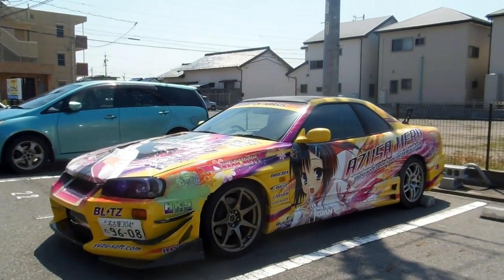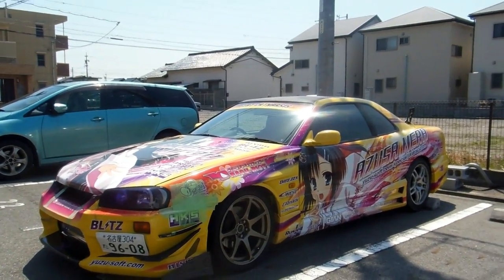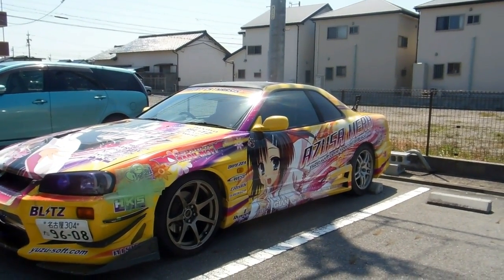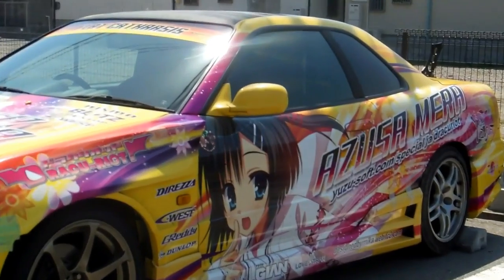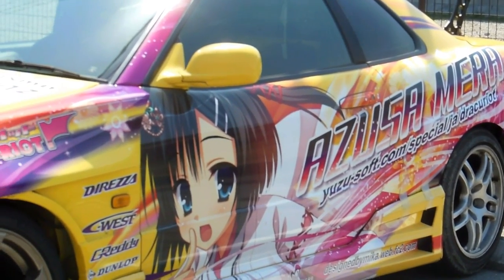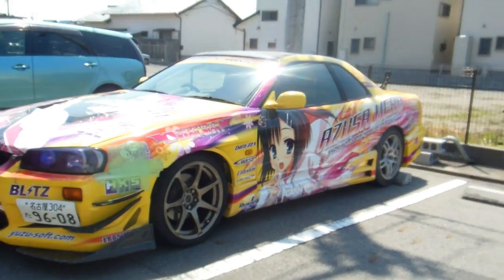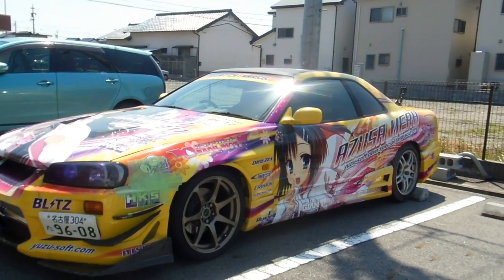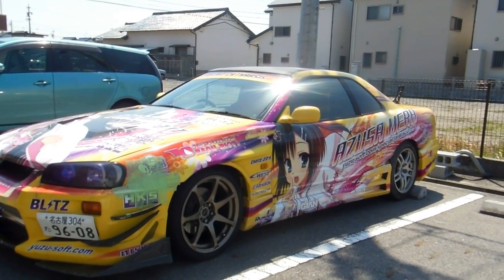20-12-3 Car in Japan!